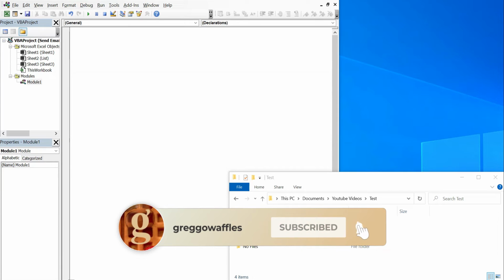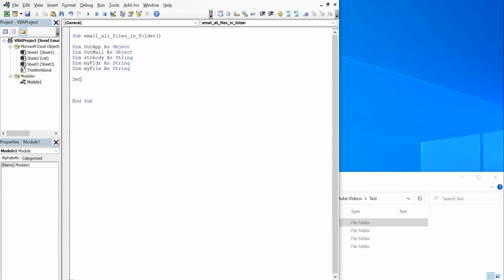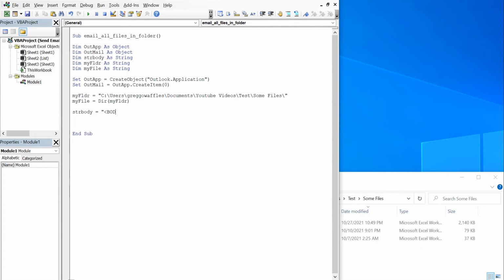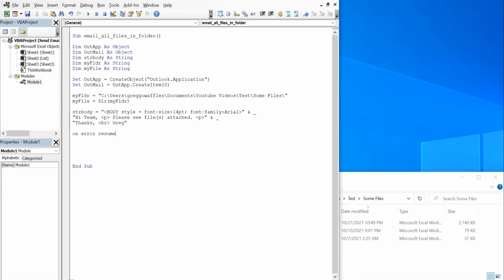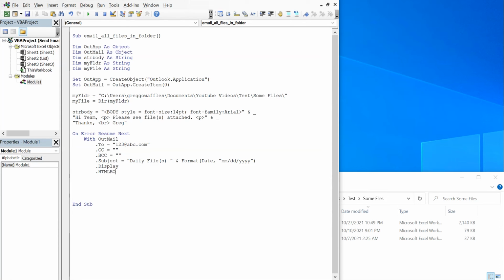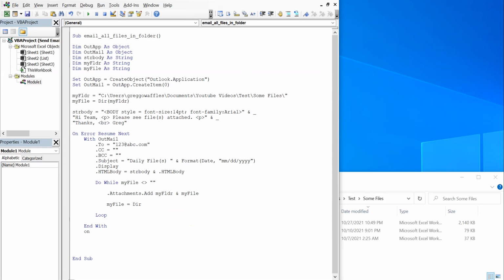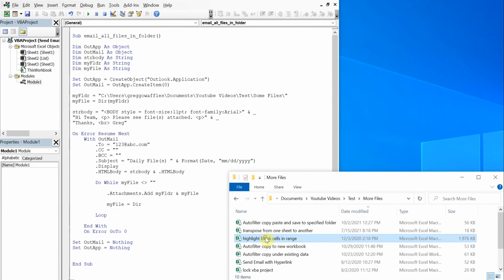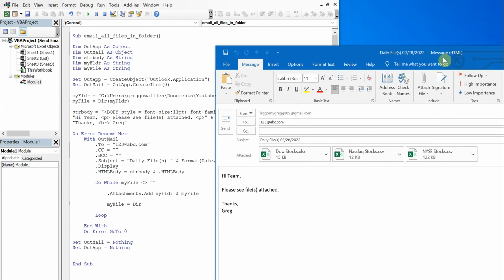Excel VBA Macro: Send Email with All Files (in a Specific Folder) Attached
ExcelVBA ExcelMacroExcel VBA Macro: Attach All Files (in a Specific Folder) to an Email and Send. In this video, we write code in VBA to add all files in a folder to an email using a Do While Loop.

Code (YouTube doesn't allow brackets; so LT and GT are used for less than and greater than, respectively):

Sub email_all_files_in_folder()

Dim OutApp As Object
Dim OutMail As Object
Dim strbody As String
Dim myFldr As String
Dim myFile As String

Set OutApp = CreateObject("Outlook.Application")
Set OutMail = OutApp.CreateItem(0)

myFldr = "C:\Users\greggowaffles\Documents\Youtube Videos\Test\Sample Data Files\"
myFile = Dir(myFldr)

strbody = "LT BODY style = font-size:11pt; font-family:Arial GT" & _
"Hi Team, LT p GT Please see file(s) attached. LT p GT" & _
"Thanks, LT br GT Greg"

    With OutMail
        .CC = ""
        .BCC = ""
        .Subject = "Daily File(s) " & Format(Date, "mm/dd/yyyy")
        .Display
        .HTMLBody = strbody & .HTMLBody

        Do While myFile LT GT ""

            .Attachments.Add myFldr & myFile

            myFile = Dir

        Loop

Set OutMail = Nothing
Set OutApp = Nothing

End Sub